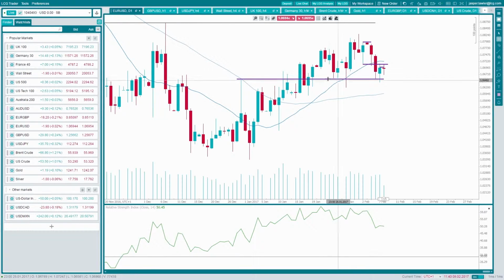LCG's Market Snapshot: Can election fears ease enough to push the euro higher?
This is LCG’s daily Market Snapshot. Our Senior Market Analyst Jasper Lawler offers a concise analysis of one of the day’s key themes or events and how it could affect the charts of an asset within the stock, forex, indices or commodities market.

The euro has selling off and investors have been favouring German over French government bonds as fears of an election upset in France increase. As those fear ease – we are looking at the possibility short term resistance could break in EUR/USD.